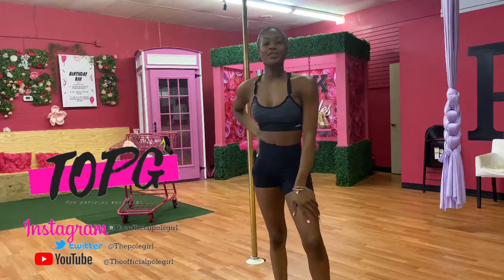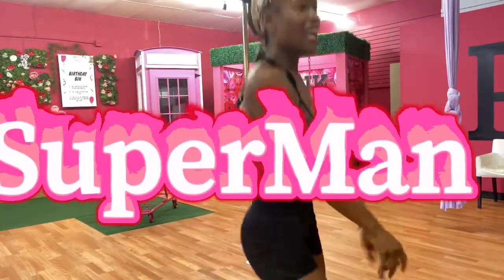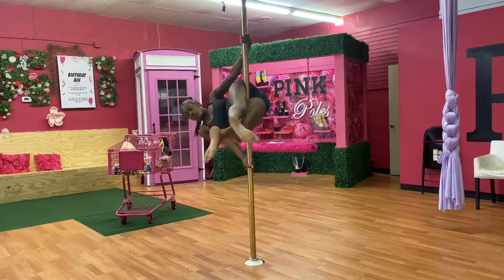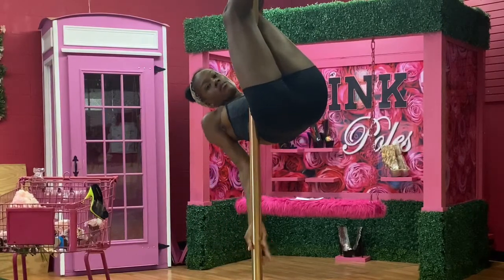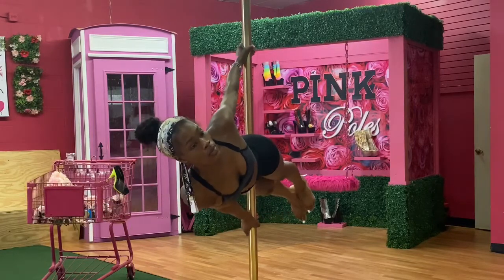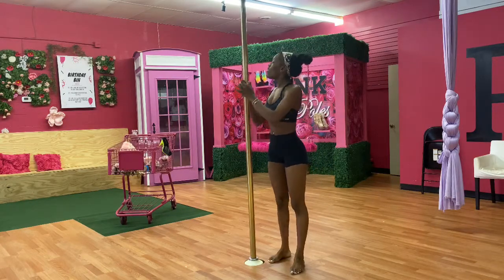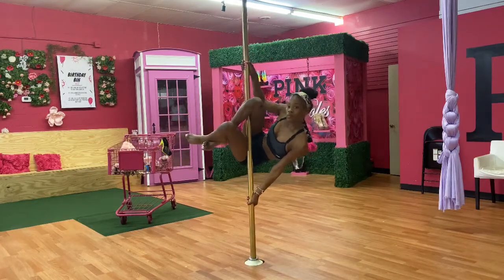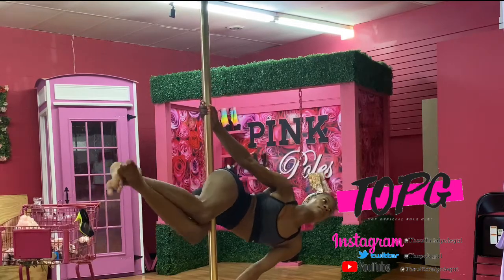The Superman Pole Trick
Hi My Official Pole babies!

This video will help you with the superman pole trick! Let's be superheros!
 Which method did you like best ? Were your thighs raw?

Also in this video you will need to know how to invert or side climb. The videos are listed below

00:00 - 0:30 Intro
0:34 - 2:15 first way to get into the Superman
2:18- 3:26 second way to get into the Superman
3:30 -4:00 the end and my Superman dance